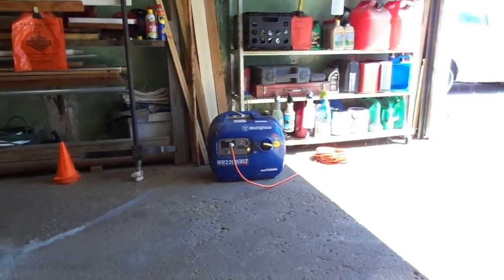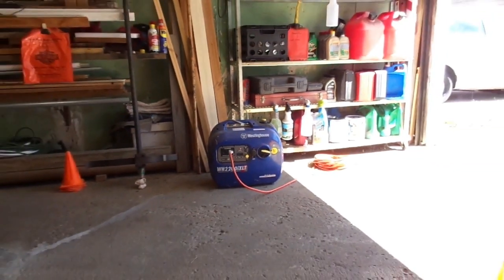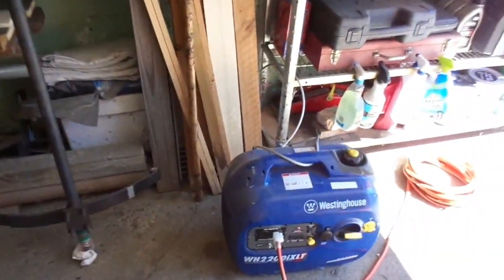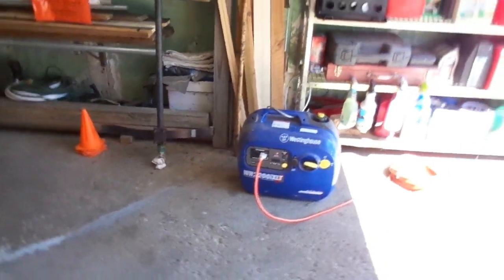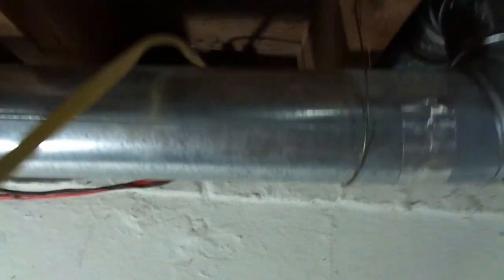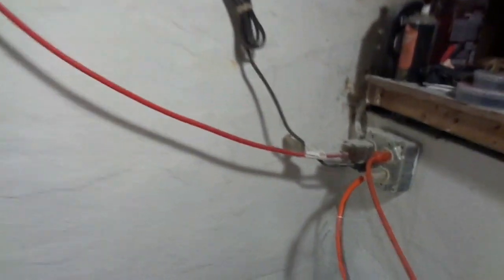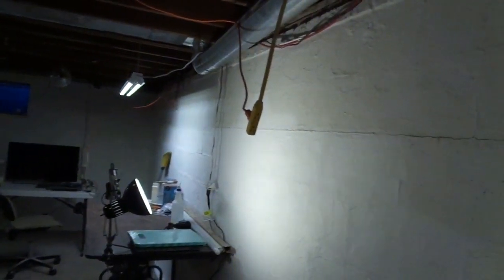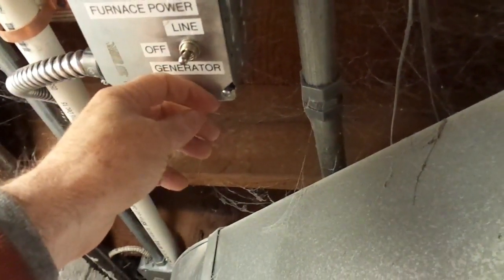TDD report for Sept. 22, 2018 - Generator Review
I have had the Westinghouse 2200 inverter generator for eight months now and even one 13 hour power failure.